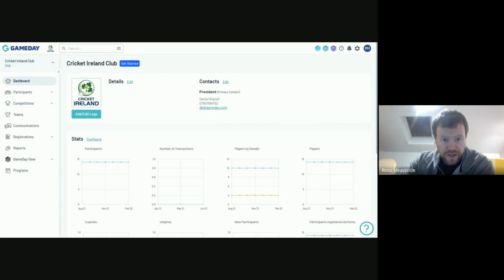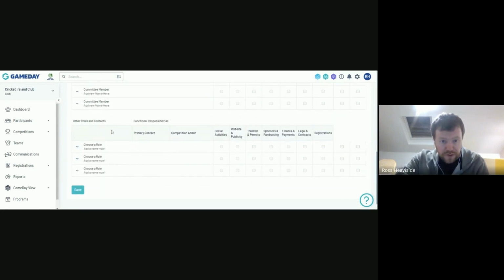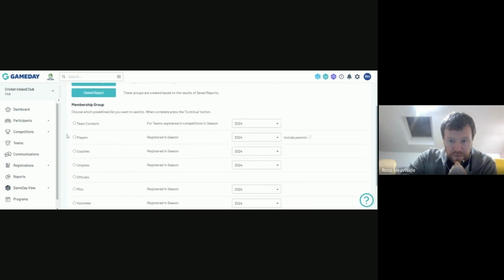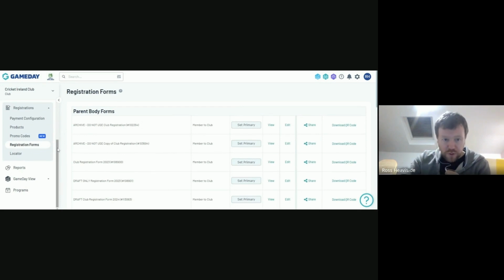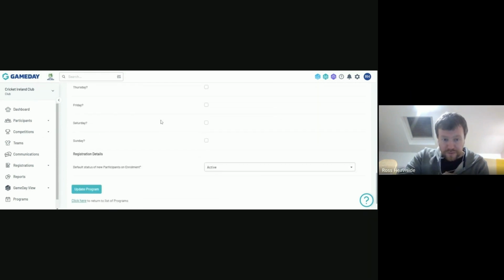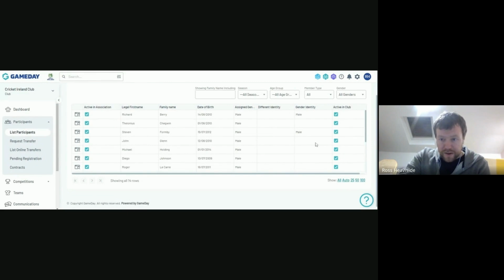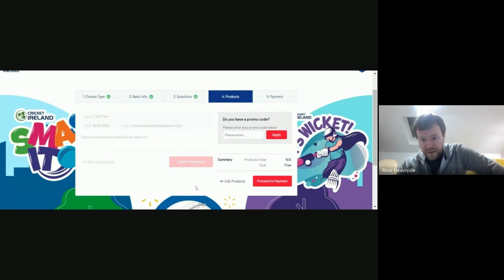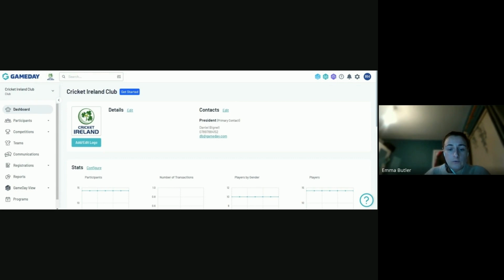Club Connects - GameDay Passport - Club Administrators Online Webinar